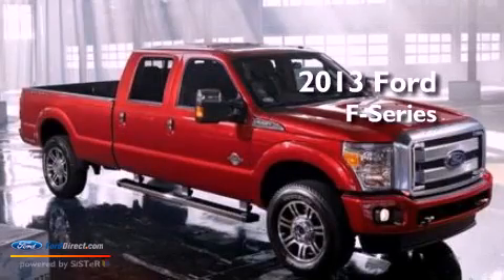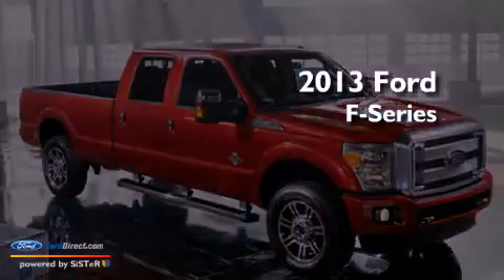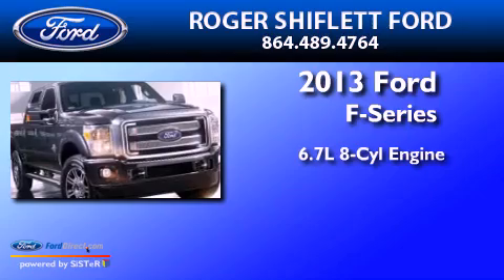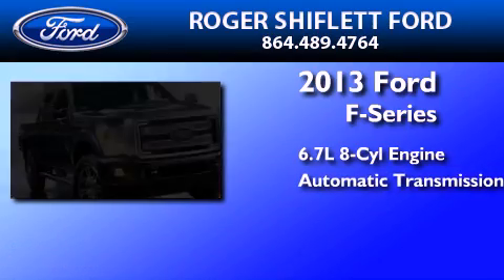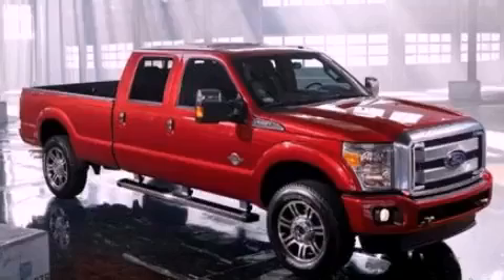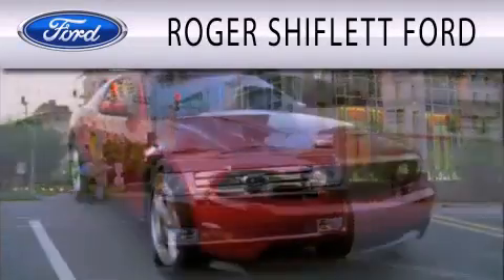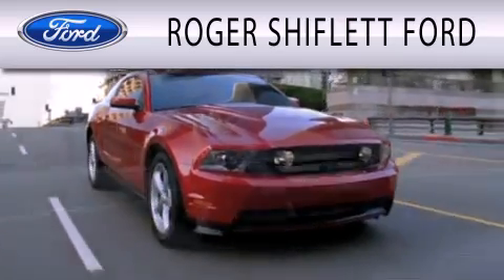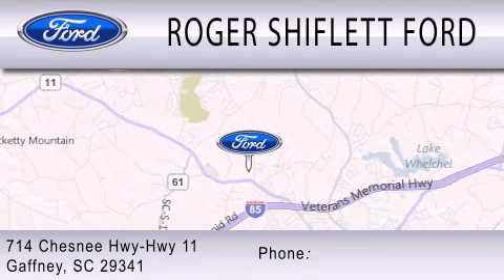2013 FORD F-350 Gaffney SC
Year : 2013
 Make : FORD
 Model : F-350
 Engine : 6.7L V8 32V DDI OHV TURBO DIESEL
 Trans . : 6-SPEED AUTOMATIC
 Exterior : BLACK

 Stock : F3216